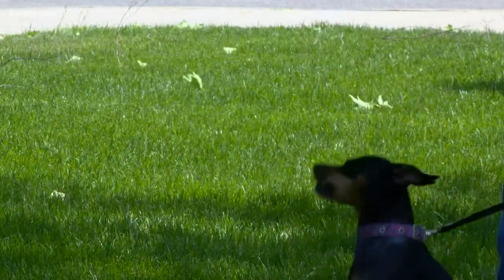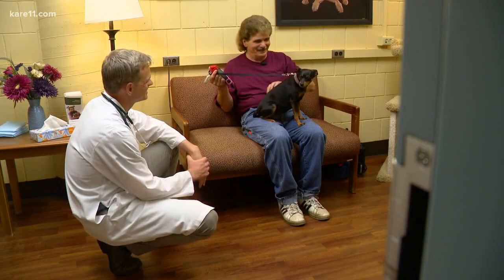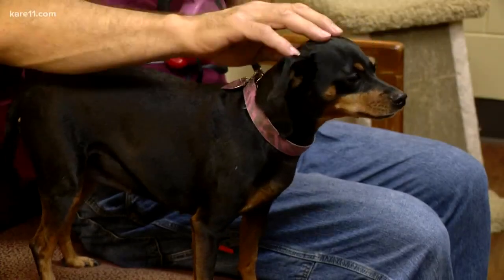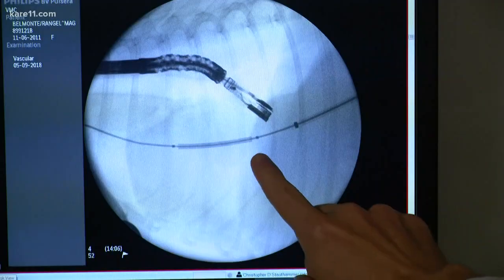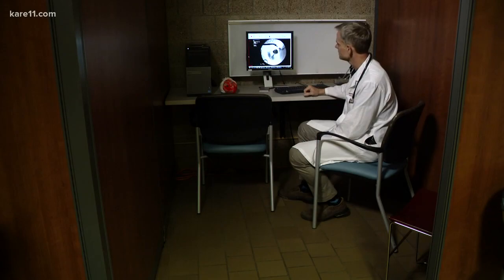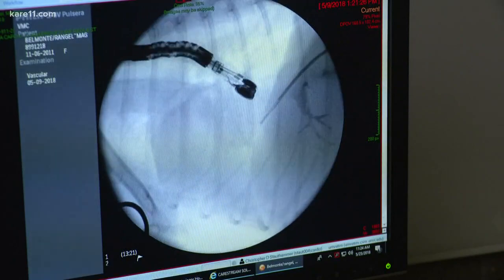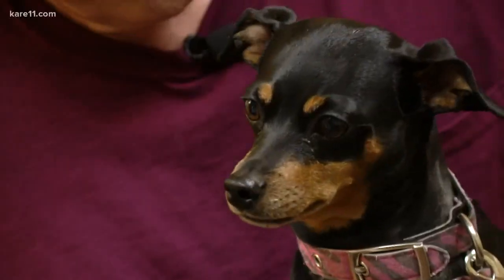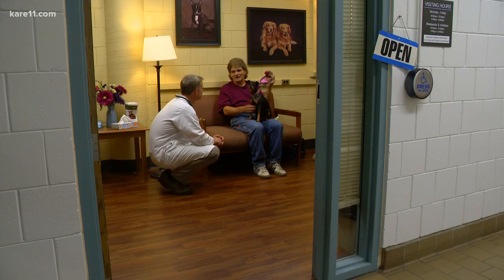New heart surgery option for dogs